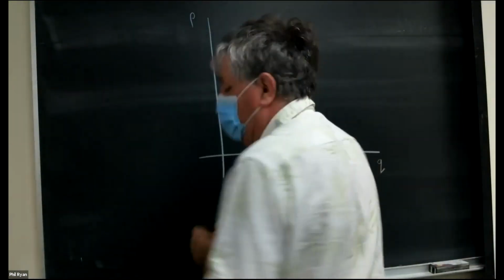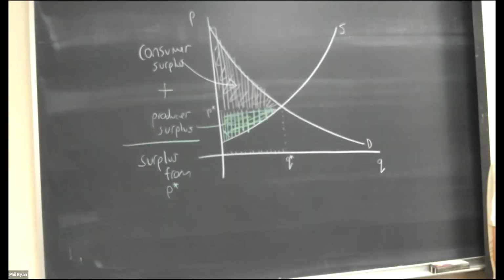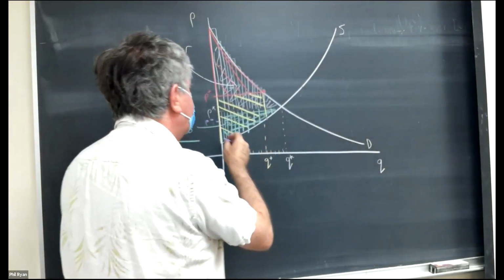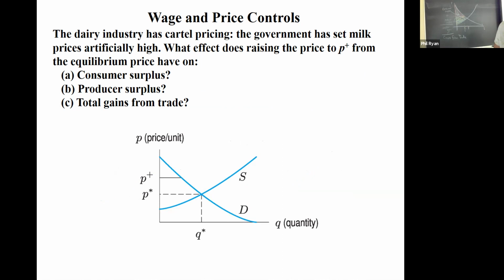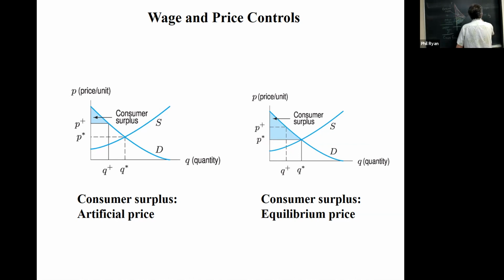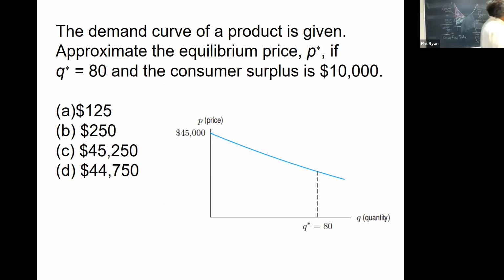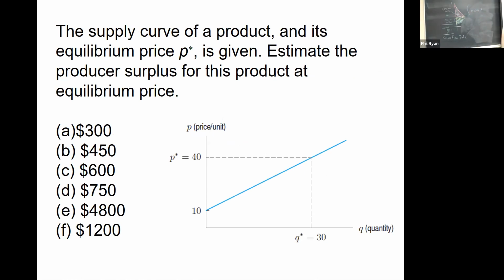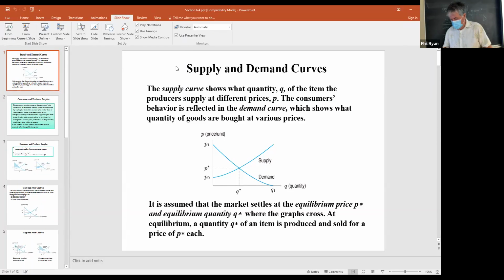Section 6 4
Application: Consumer and Producer Surplus